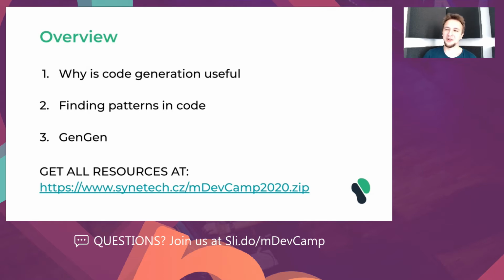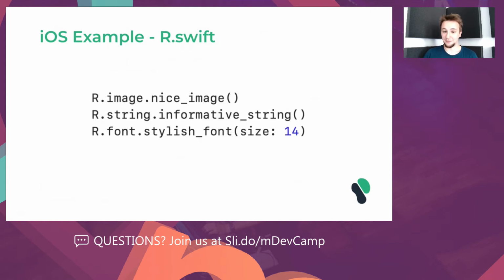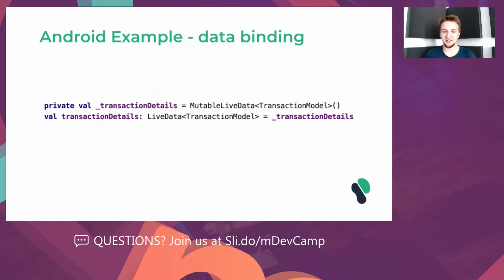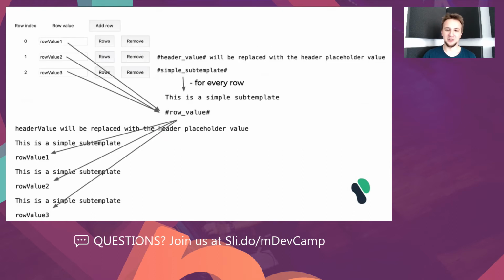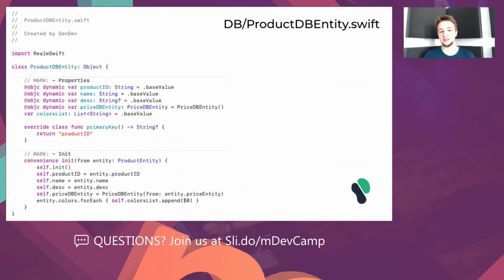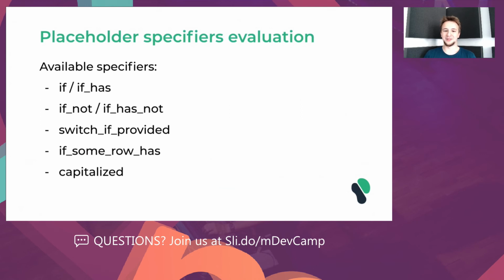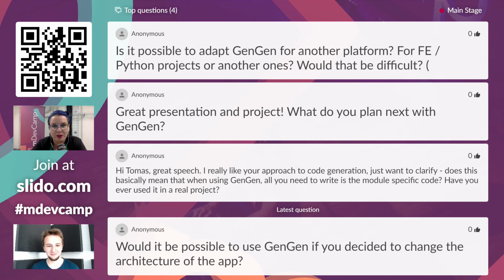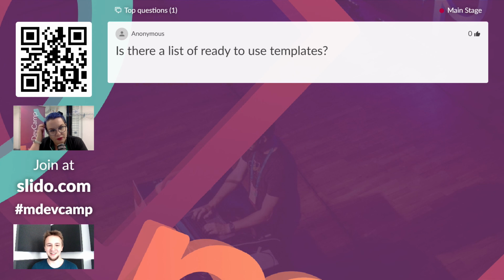Tomáš Novotný: Speed up your project with code generation - mDevCamp 2020 (Day 2)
Talk "Speed up your project with code generation" by Tomáš Novotný at the first day of mDevCamp Online.

I'd like to talk about the benefits of using code generation in software development. Not only about the obvious ones (having more code written in less time), but also about the hidden ones . For example, we found out that thinking deeply about code generation possibilities can lead to finding before unseen patterns and creating team conventions that in turn make more and more code generable.
I'd like to sketch out a basic process of finding patterns in code, ways of making the code generable and show how this process can be applied recursively, so that entities with larger and larger scopes can be made generable. To overcome limitations with available code generation tools, we created our own open source tool called GenGen, which I would like to introduce to the audience.

mdevcamp.eu